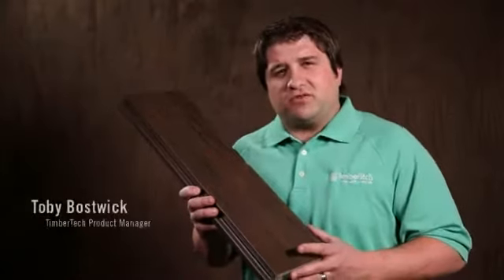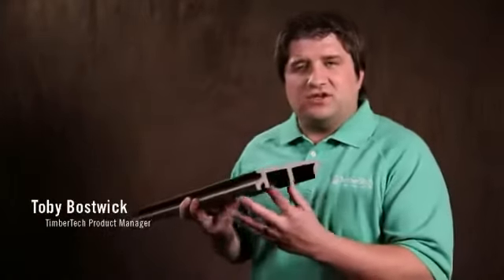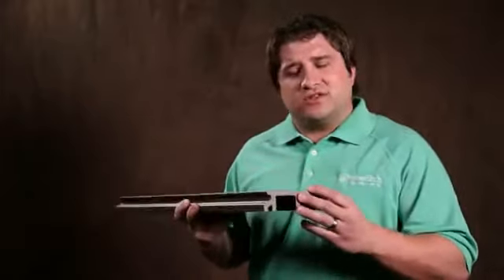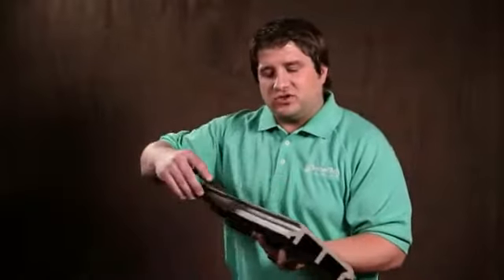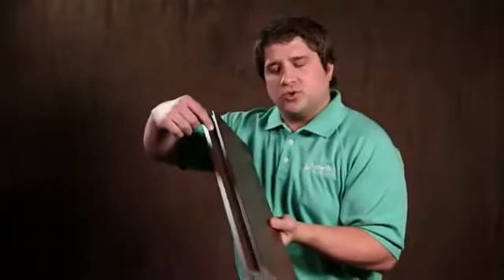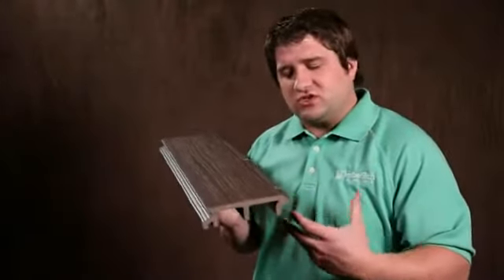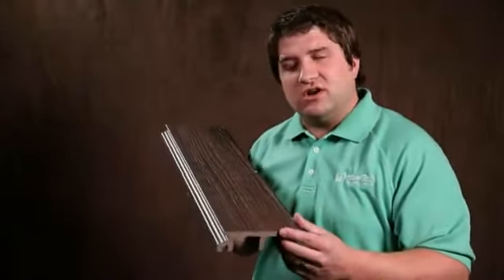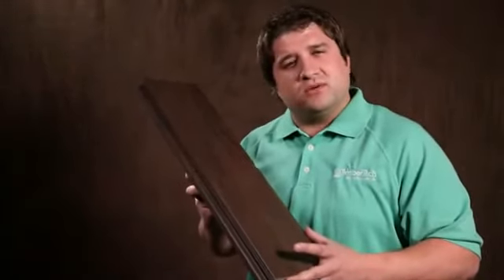TimberTech Floorizon - Glenbrook U